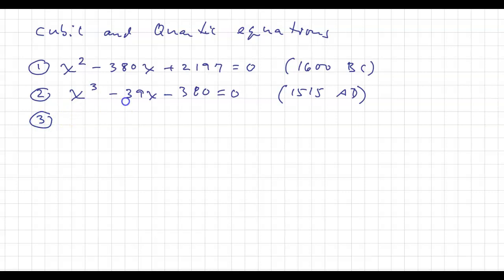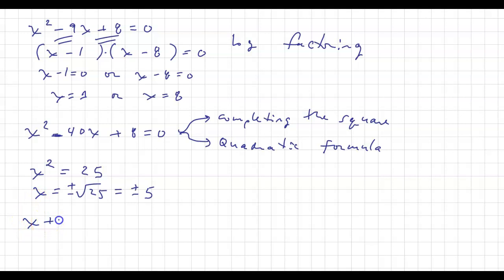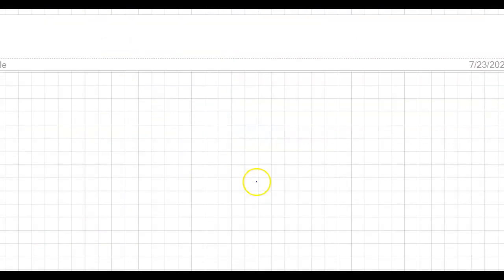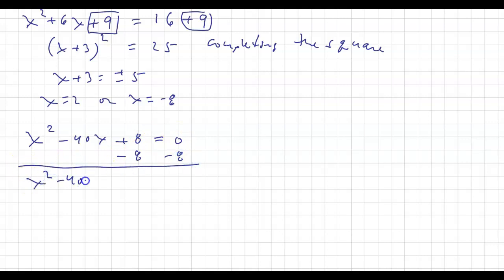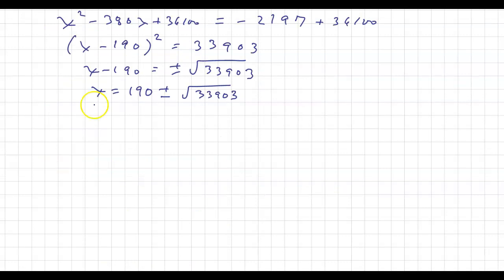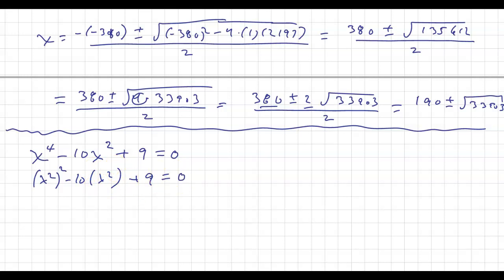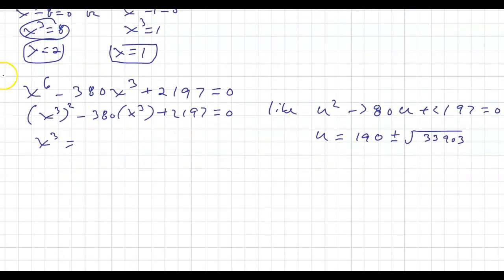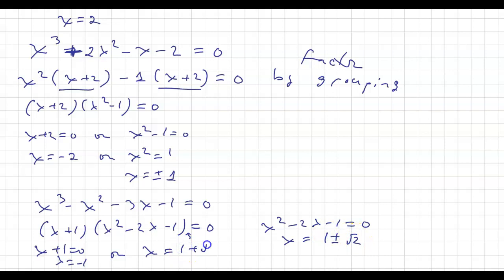Quadratics, Cubics, and Quartics Part I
If you are already an expert in methods of solving quadratic equations like completing the square and the quadratic formula, skip to part II